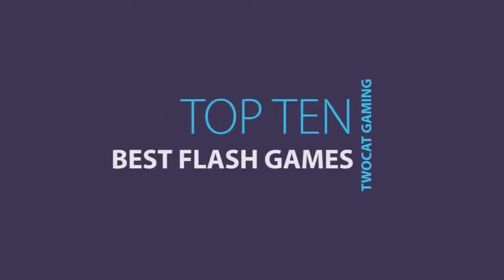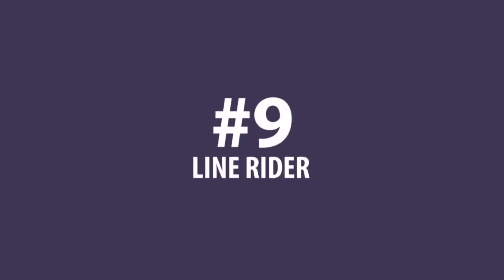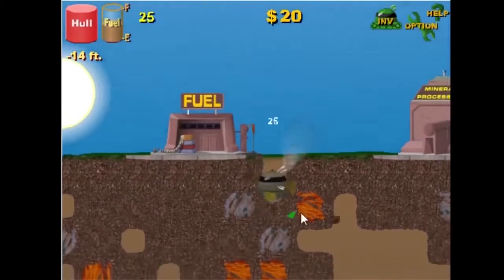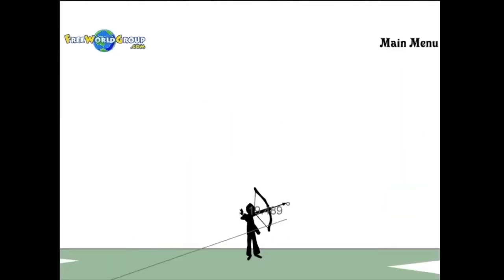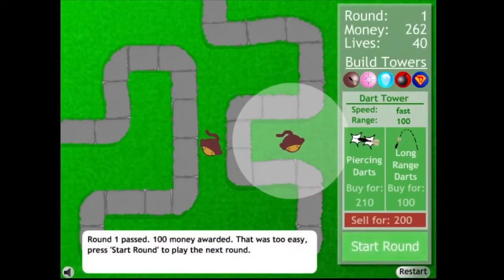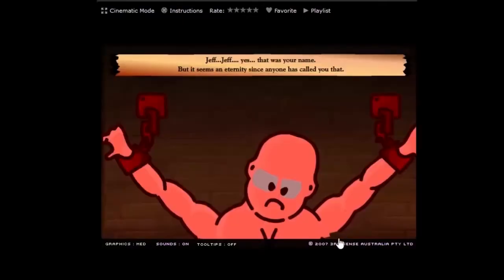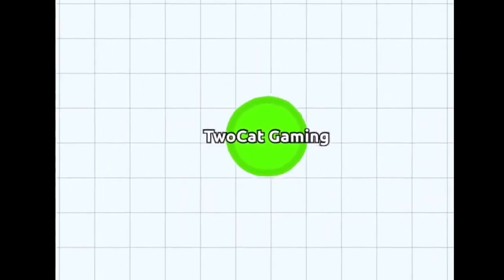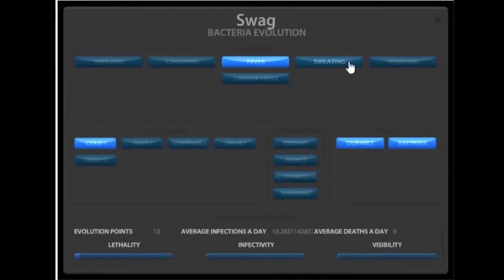TOP 10 FLASH AND BROWSER GAMES